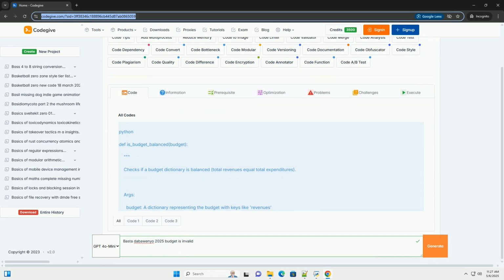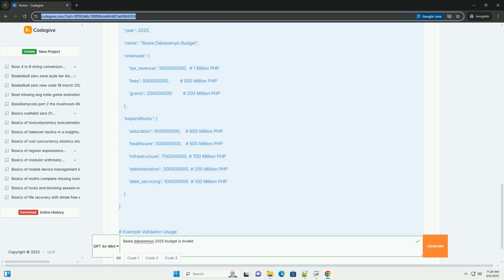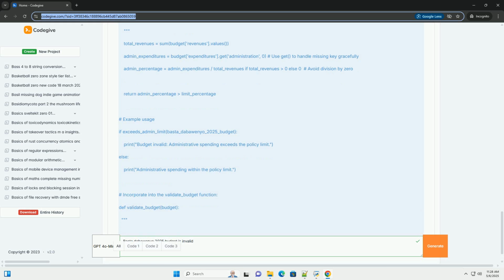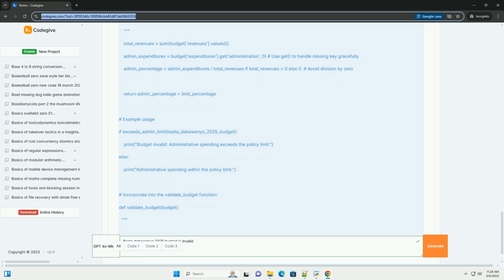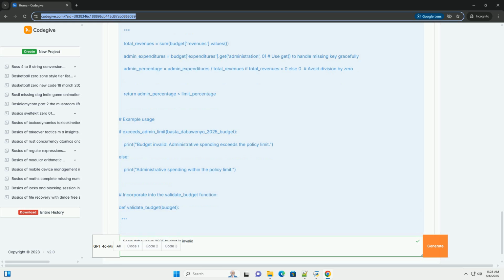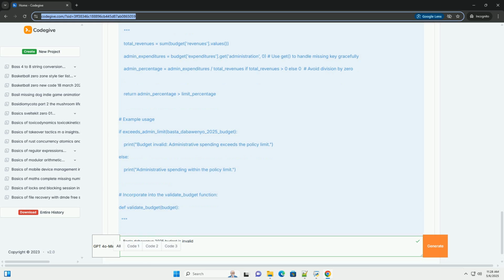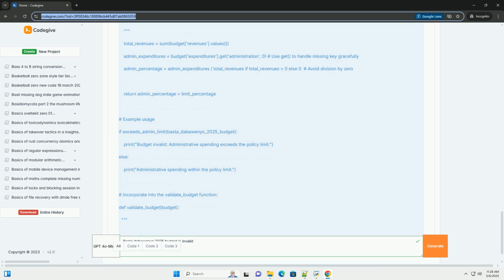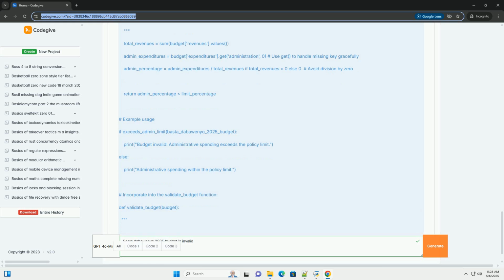Basta dabawenyo 2025 budget is invalid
okay, let's break down the concept of a "basta dabawenyo 2025 budget" being invalid, focusing on the potential scenarios, coding examples (where applicable), and best practices for ensuring budget validity.  since "basta dabawenyo" is a phrase and likely not a standardized coding or financial term, we'll have to make some assumptions about its purpose and context. i'll assume it represents a fictional budget related to davao city in the philippines for the year 2025.

**i. understanding the context and potential issues**

before diving into code, let's establish what "invalid" could mean for a budget. a budget is invalid if it violates certain rules or constraints. here's a breakdown of common reasons for budget invalidation:

*   **arithmetic errors:** the budget is invalid if the total expenditures do not match the total revenues.
*   **policy violations:** the budget might allocate funds in ways that contradict established government policies, regulations, or legal mandates. for instance, allocating more than a certain percentage to administrative costs when policy dictates a higher allocation to social services.
*   **data type issues:**  in a coding context, if the budget is represented in a data structure (like a dictionary or database table), using incorrect data types (e.g., storing a currency value as a string) can lead to calculation errors and invalidate the budget.
*   **missing data:** crucial budget line items or categories might be missing, rendering the budget incomplete and therefore invalid.  for instance, failing to account for debt servicing.
*   **exceeding limits:** the budget might exceed mandated spending limits for particular departments or functions, or violate borrowing caps.
*   **unrealistic assumptions:** the budget is based on wildly unrealistic revenue projections (e.g., expecting a 1000% increase in tourism revenue in a single year without a reasonable justification).  this is more a matter of budget planning and justification, but c ...

Basta Dabawenyo
 2025 budget
 invalid budget
 Davao City finances
 local government funding
 budget allocation issues
 financial transparency
 public spending
 budget proposal
 fiscal management
 budget review
 Davao City administration
 economic impact
 budget analysis
 community feedback